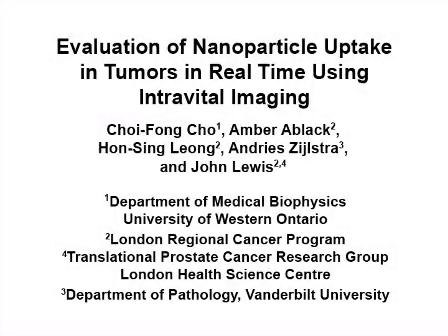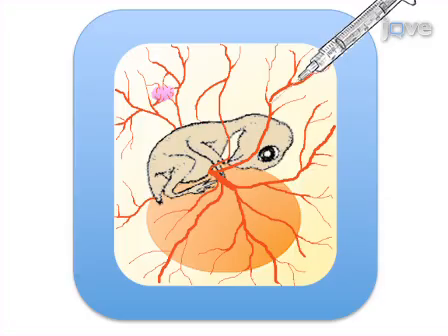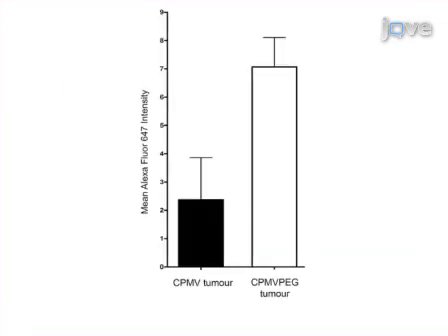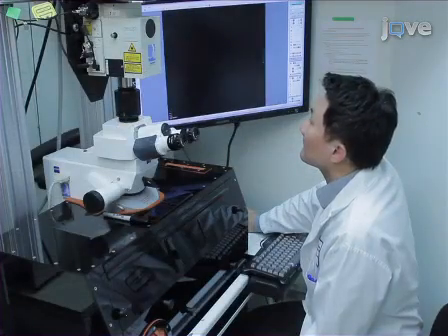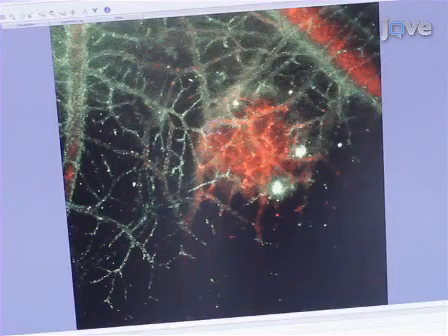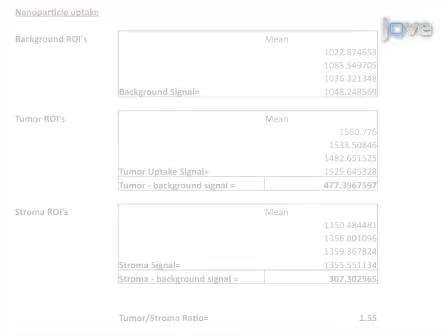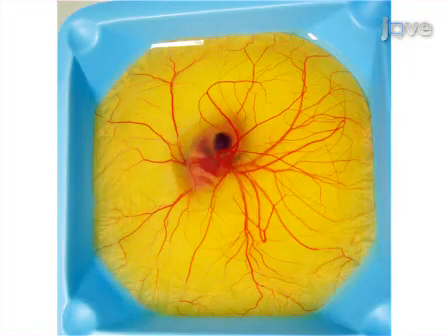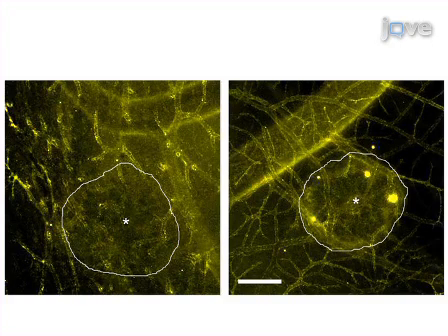Evaluation of Nanoparticle Uptake in Tumors in Real Time Using Intravital Imaging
The assessment of nanoparticle uptake within tumors is a critical area of research that can significantly enhance our understanding of cancer treatment efficacy. Utilizing intravital imaging techniques allows for the observation of these processes in real time, providing invaluable insights into how nanoparticles interact with tumor cells. This approach not only facilitates the visualization of the distribution and accumulation of nanoparticles within the tumor microenvironment but also enables researchers to monitor dynamic changes over time. By employing advanced imaging modalities, such as fluorescence or bioluminescence, scientists can track the behavior of nanoparticles as they navigate through biological barriers and interact with various cellular components.

Intravital imaging offers a unique advantage by allowing researchers to study the tumor microenvironment in its native state, preserving the physiological context that is often lost in traditional ex vivo analyses. This method provides a comprehensive view of the spatial and temporal aspects of nanoparticle uptake, revealing critical information about factors that influence their effectiveness, such as tumor heterogeneity, vascular permeability, and cellular uptake mechanisms. Furthermore, real-time imaging can help identify optimal conditions for nanoparticle delivery, thereby informing the design of more effective therapeutic strategies that leverage the unique properties of nanoparticles to target cancer cells selectively.

The implications of real-time evaluation of nanoparticle uptake extend beyond basic research; they hold the potential to revolutionize clinical applications in oncology. By understanding how nanoparticles behave within tumors, clinicians can tailor treatment regimens to enhance therapeutic outcomes while minimizing side effects. This knowledge can lead to the development of personalized medicine approaches, where nanoparticle-based therapies are optimized for individual patients based on their specific tumor characteristics. Ultimately, the integration of intravital imaging in the study of nanoparticle dynamics in tumors represents a significant advancement in cancer research, paving the way for innovative treatment modalities that could improve patient prognosis and quality of life.